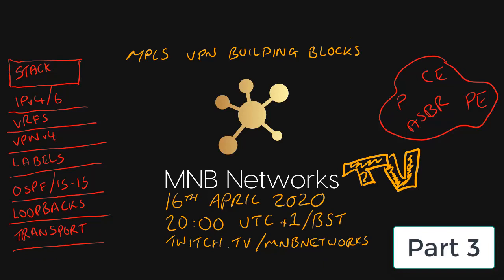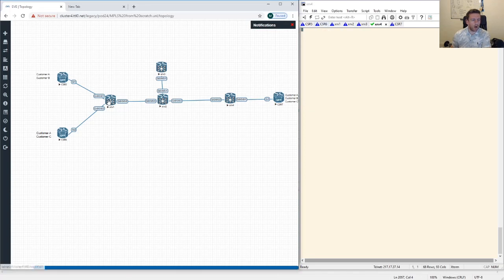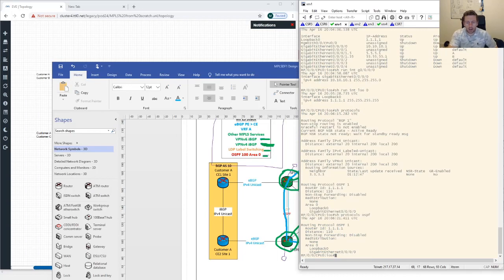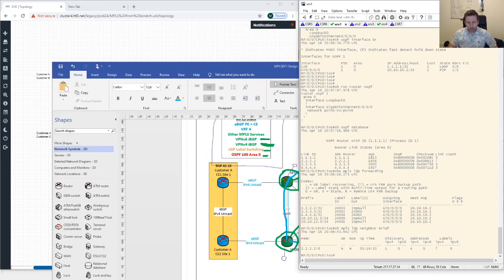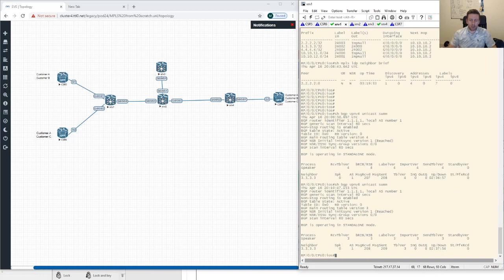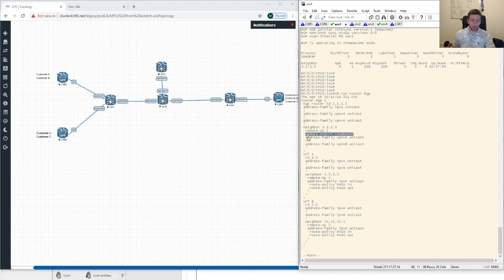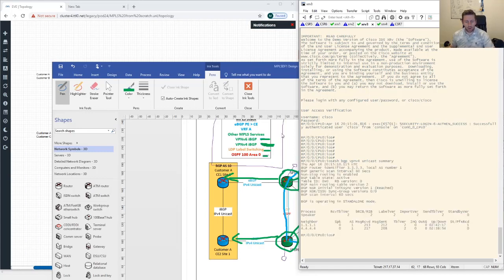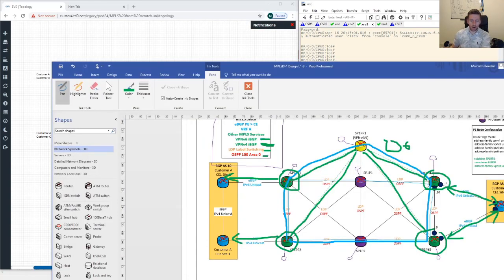Part 3: MPLS VPN Building Blocks (Twitch) - 16th April 2020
This is Part 3 of a 1 hour 40m recorded twitch stream from the 16th of April 2020, where we discuss the various MPLS VPN Building blocks from a design perspective.

In this session we will “explore the core” and validate the MPLS VPN design, in particular the core network routing on the P, PE and RR using a small MPLS lab, along with considering the various pre-requisites that have to be in place prior to setting up PE to CE connectivity for customers.

For consultancy or training enquiries, please contact us via if you would like assistance with an IT network / security initiative, or training course delivery from one of our highly experienced consultants.

If you didn’t see our first 2 episodes then you can catch up at the links below and parts 4 - 5 coming soon.